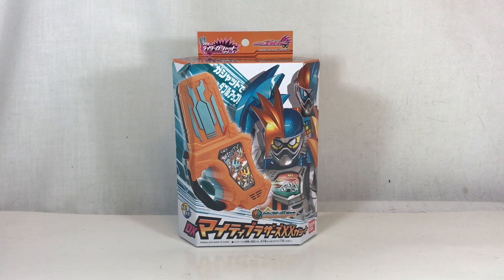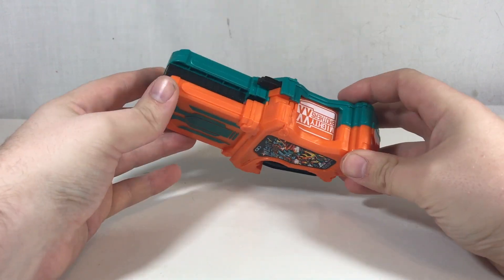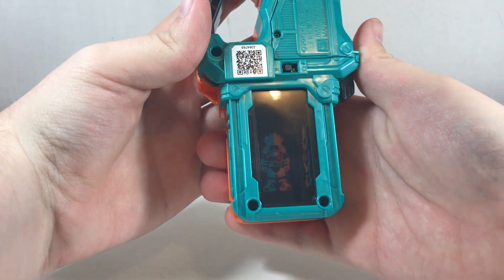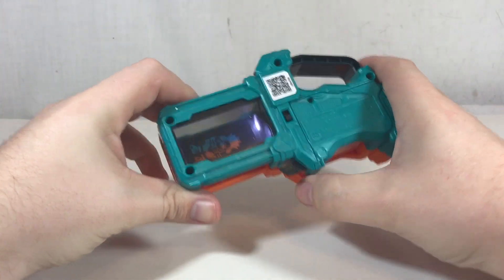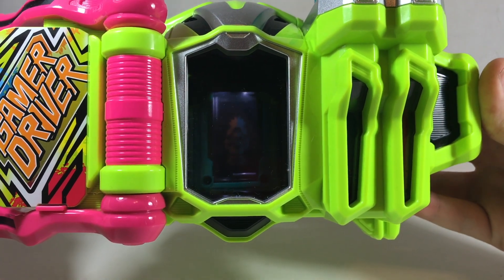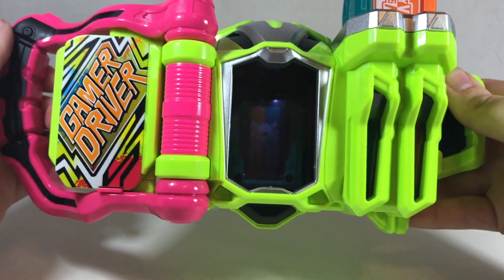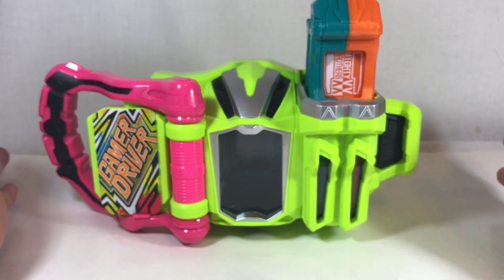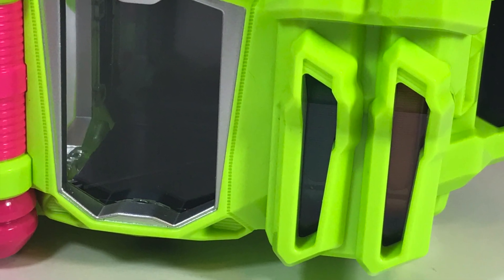Kamen Rider Ex-Aid | DX Mighty Brothers XX Gashat Review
Review of the Kamen Rider Ex-Aid DX Mighty Brothers XX Gashat! This is the Gashat of a game created by Emu's mind that splits him into his two different personalities: M and Emu! This Gashat has compatibility with the DX Gamer Driver, but due to its double size, does not function in the Kimewaza Slot Holder or Gashacon Weapon toys.

The Mighty Brothers XX Gashat, when inserted into the Gamer Driver and the lever flipped open, transforms Emu into Double Action Gamer Level X (10). Close the lever and open again to transform and split into Kamen Rider Ex-Aid Double Action Gamer Level XX R and XX L. Finally, close the lever and open again to initiate the Mighty Double Critical Strike.
Kamen Rider Ex-Aid | DX Mighty Brothers XX Gashat